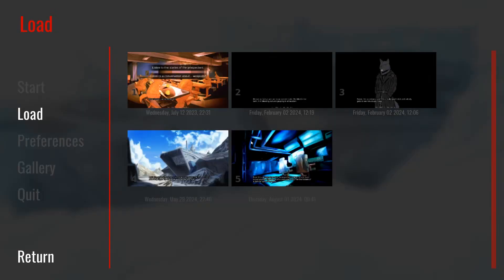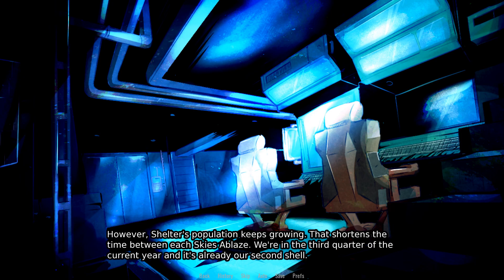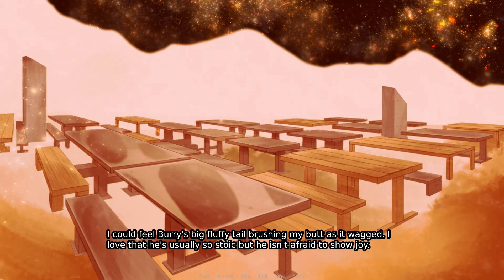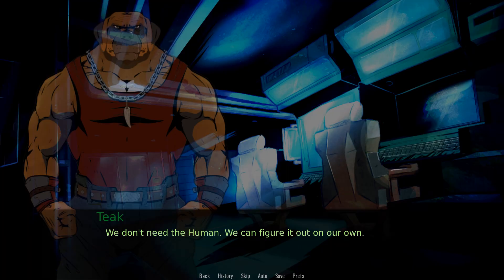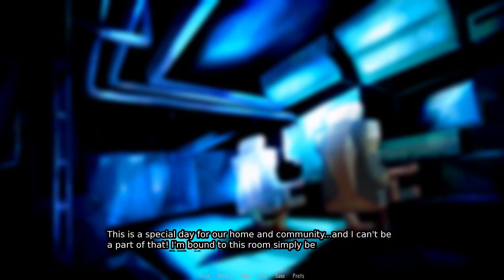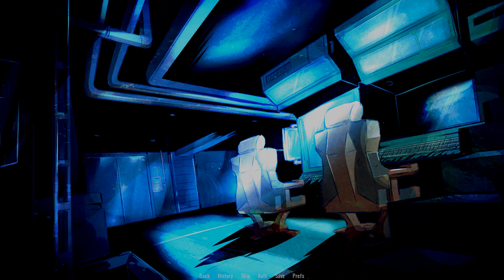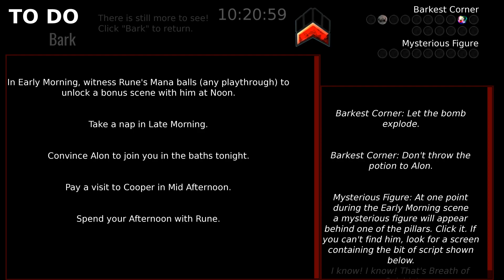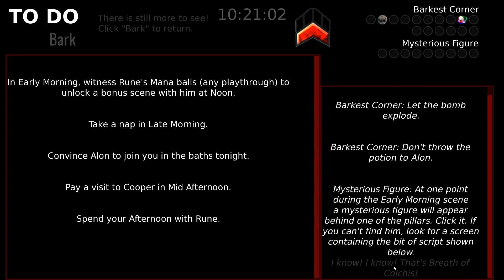The Stagnation Ending- Shelter #40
Against his burning curiosity, Luke decides against automating Shelter's turret, leading to an ending that causes Alon to yell at him for not being adventurous enough in a new episode of Shelter!

Wanna buy a game and get huge discounts? Head to Green Man Gaming using the link below and I'll get credit for any purchase you make!